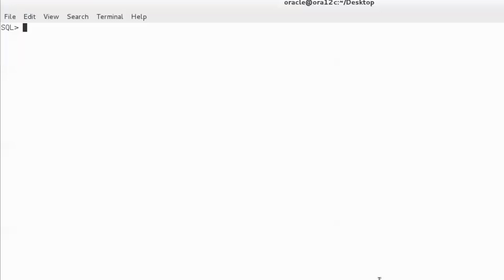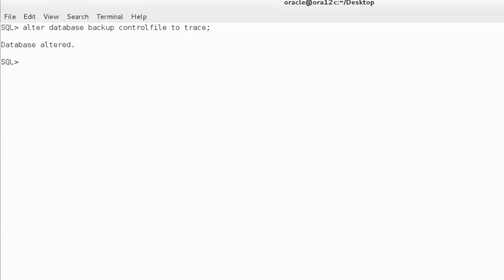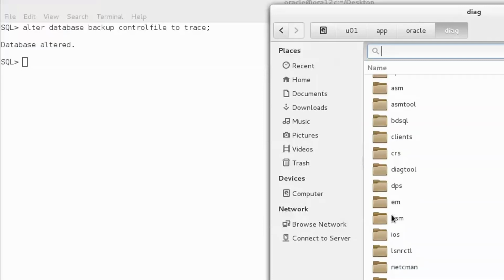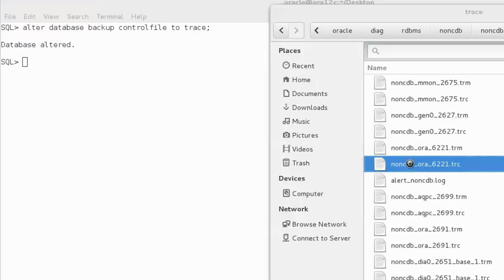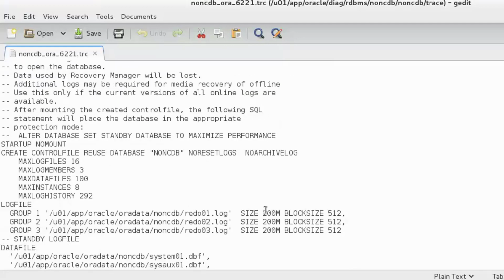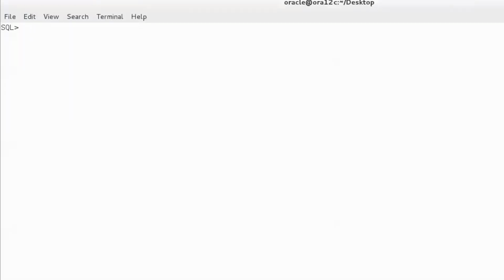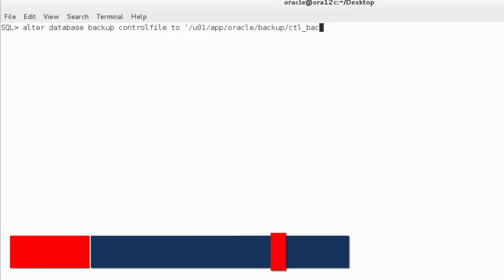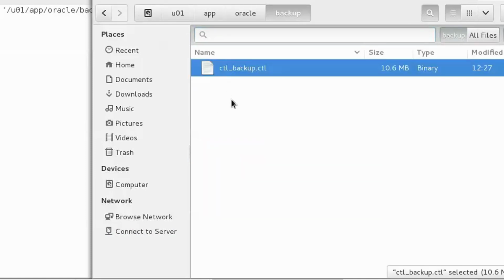Backup Control File Manually - Demo - Backup&Reco Video 4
This is a demonstration of the 2 ways in which you can backup an Oracle Database control file.